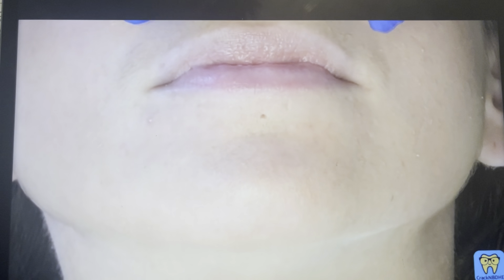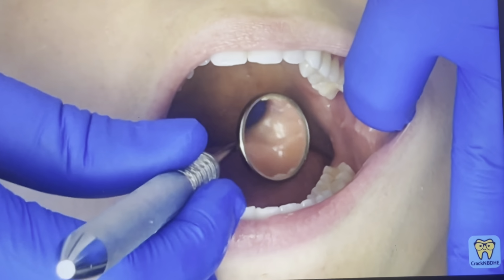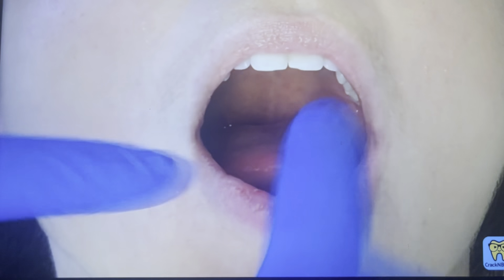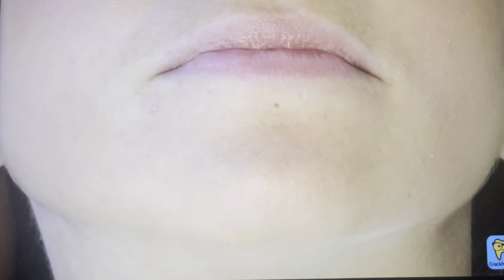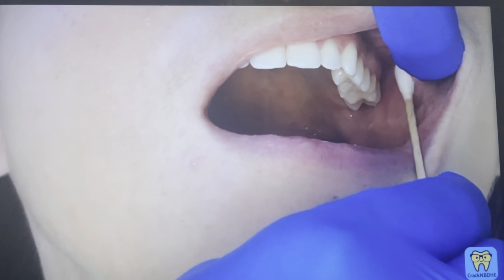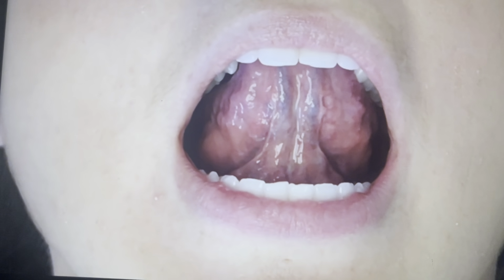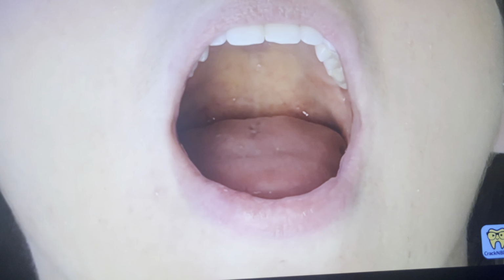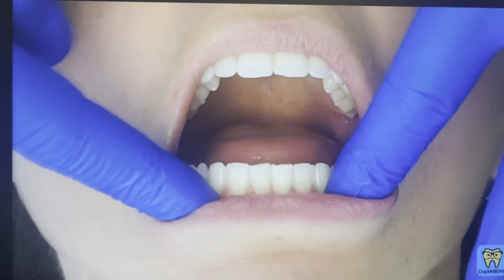November 9, 2021